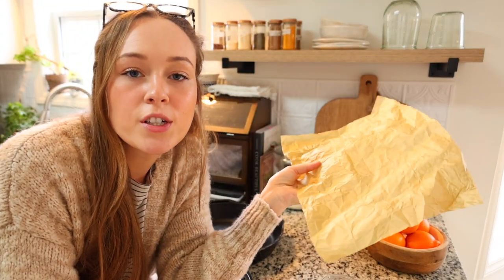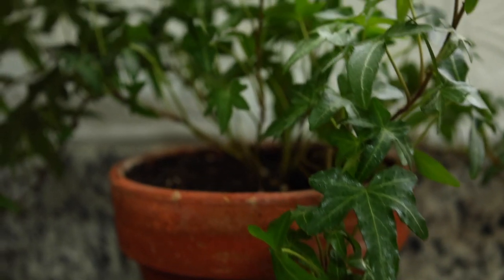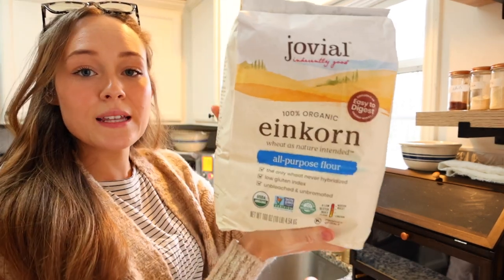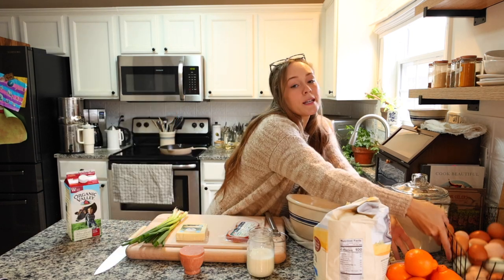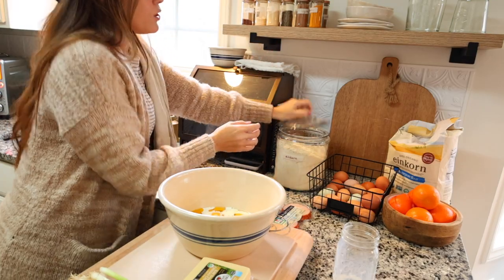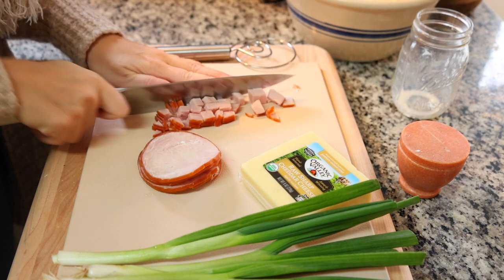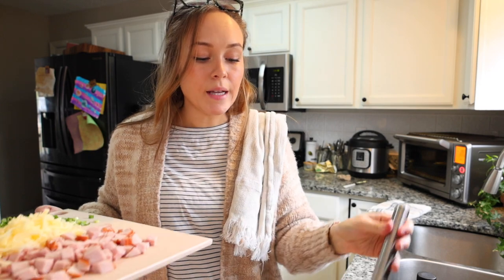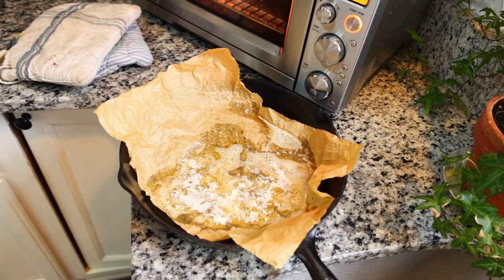A mouth-watering cast iron skillet meal | cook with me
Welcome back! This morning I am in the kitchen making breakfast and chatting with you about ingredients, my style of cooking, and plenty more. Join me! 💚 I hope you enjoy this video!!!🌻

Berkey water filter system:
Brown Bread Box (for my einkorn bread):
Einkorn Flour 2 lb bags:
Einkorn Flour 10 lb:
Celtic Sea Salt Shaker:
Celtic Sea Salt in bulk:
My Breville Smartoven/ Air Fryer:

 I'm Elizabeth, a certified nutritionist, wife, and mom of 4 littles. I am a huge believer in eating a whole food, unprocessed diet to thrive physically and mentally.  I am extremely passionate about helping others feel their best by creating a vibrant, healthful life through nourishing, delicious meals.

    🥘On my channel you'll find lots of cooking videos to help you learn your way around having a healthful kitchen! I'm cooking up wholesome recipes for weeknight dinners, gut health, minimal ingredient, from my kitchen garden or farmers market, meals for the family, a variety of gluten-free recipes, refined sugar-free recipes, recipes that are dairy-free and plant-based recipes, healthy meal prep and batch cooking videos to make healthy eating a breeze. --Join me!